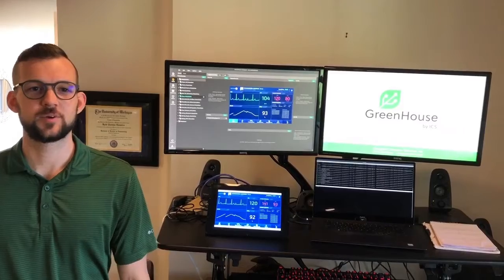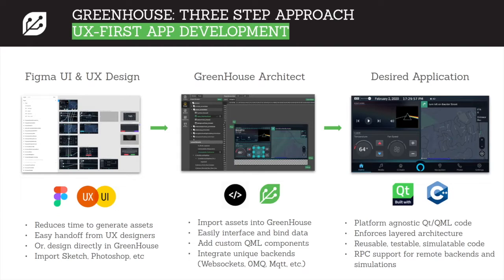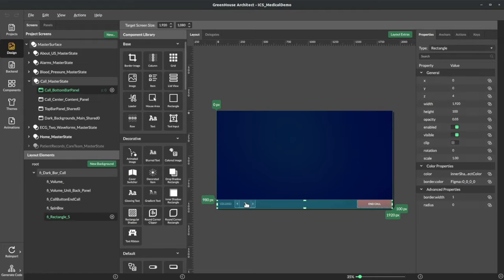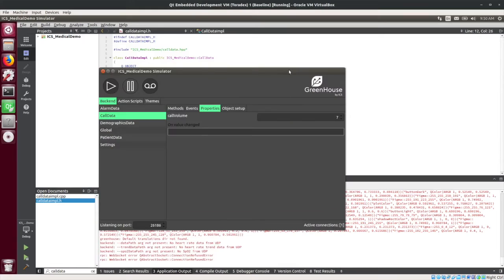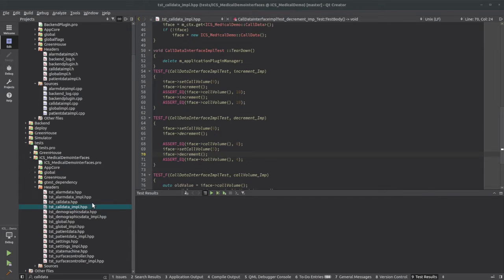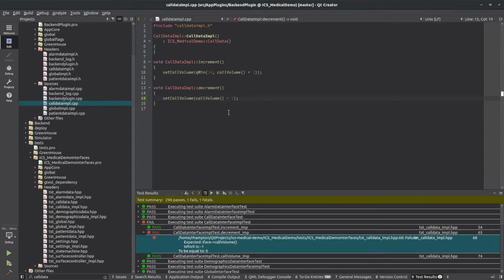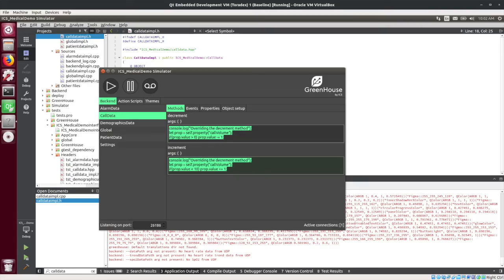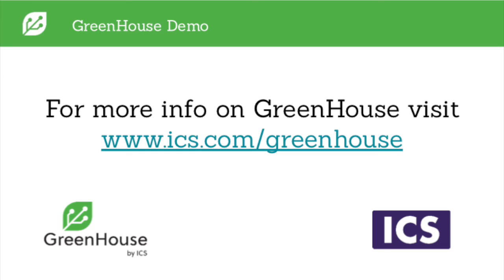ICS GreenHouse Demo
GreenHouse is a rapid software development system for embedded touch devices using Qt. Built upon ICS' experience creating 500+ Qt applications, GreenHouse shrinks product development risk while delivering high-quality software in less time and at lower cost than traditional approaches. This demo provides a brief overview and explains how GreenHouse divides the UI from the backend, splits it into testable services, and provides built-in device simulation allowing usability testing on target and non-target hardware.